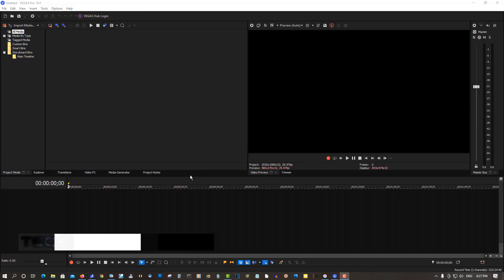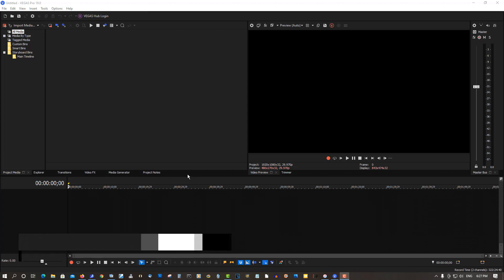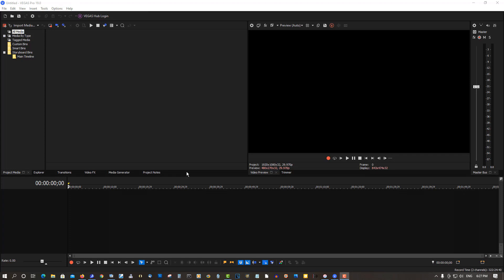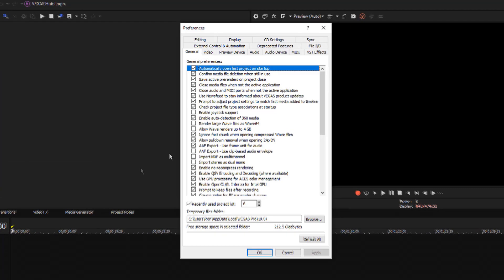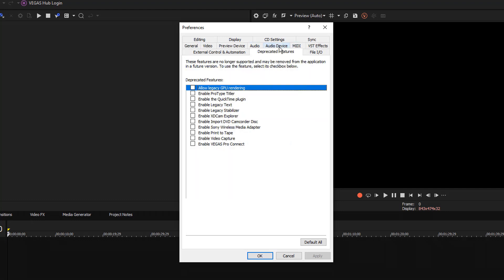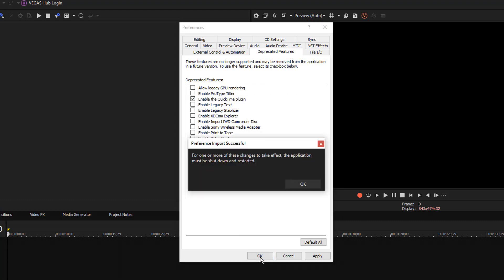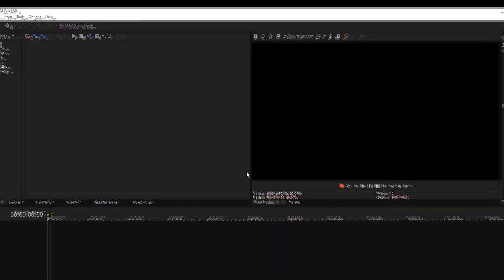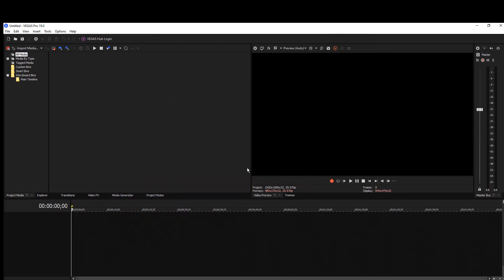Vegas Pro 19 MOV FIX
If you found this helpful, how about a small tip for a cup of coffee :

Hi, in this short tutorial  I will show you how to fix Vegas Pro 19 mov support fix.